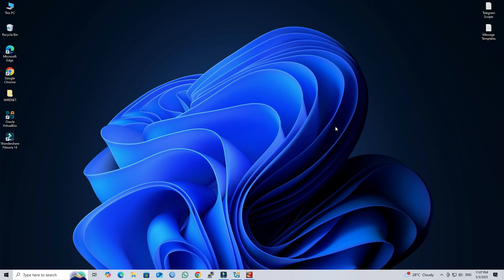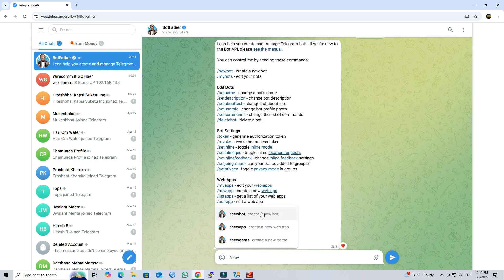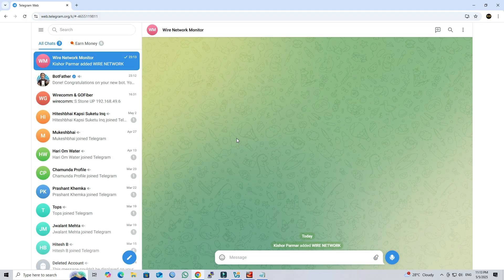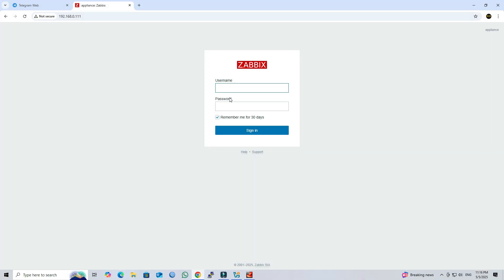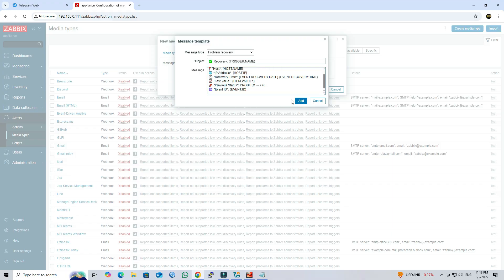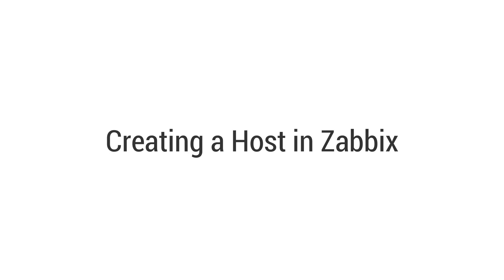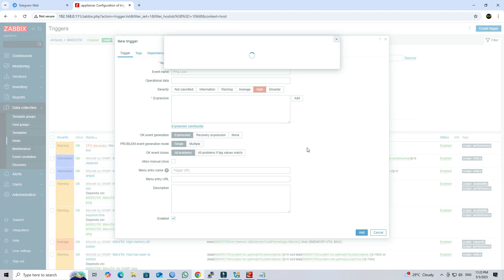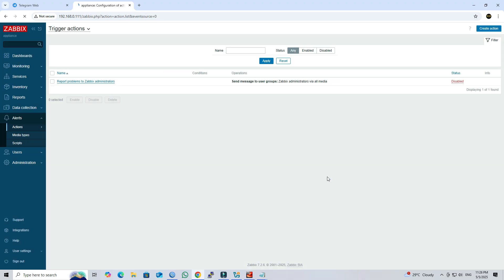Real-Time Notifications: Telegram and Zabbix Integration Guide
Learn how to set up Zabbix Telegram alerts in this complete step-by-step guide for 2025! Whether you're a sysadmin, DevOps engineer, or just starting with Zabbix, this tutorial will walk you through the entire process—from creating a Telegram bot to configuring Zabbix media types and actions.

🔧 Step by step guide, you’ll learn:

1 - How to configure SNMP on MikroTik
2 - Create telegram BOT and Group
3 - Adding Telegram Scripts to Zabbix
4 - Configure Zabbix Media Type for Telegram
5 - Assign the media type to a Zabbix user
6 - Creating a Host in Zabbix
7 - Configure Action to Send Message

zabbix telegram alert
zabbix 7.2
zabbix alerts 2025
zabbix monitoring
zabbix telegram integration
zabbix telegram notification script
zabbix telegram bot
zabbix notification setup
zabbix media type telegram
zabbix alerting tutorial
zabbix monitoring 2025
telegram bot zabbix
how to send telegram alerts from zabbix
zabbix beginner guide
zabbix tutorial 2025
devops monitoring
network monitoring zabbix